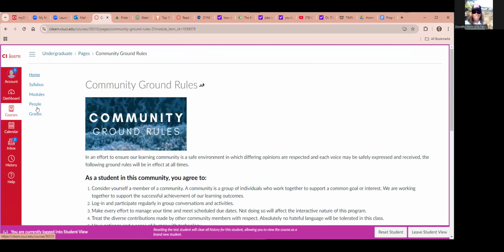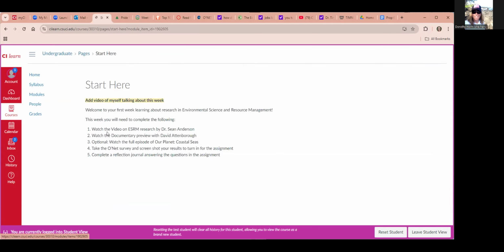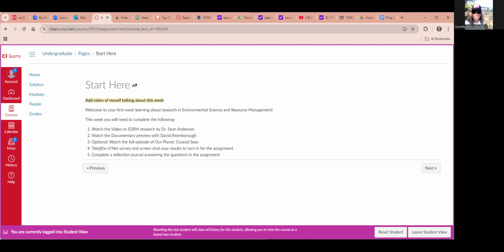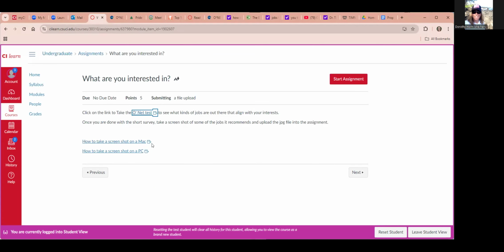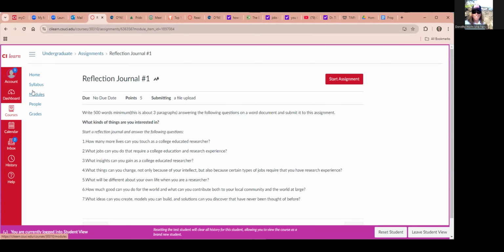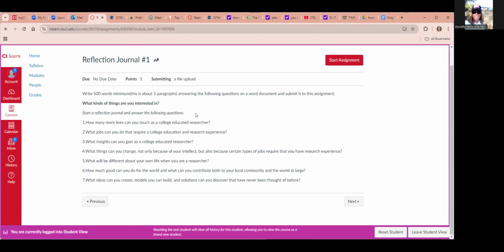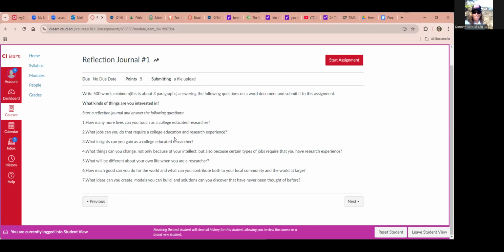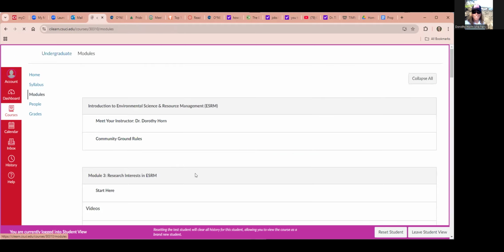UCOP Module 1 Introduction Video